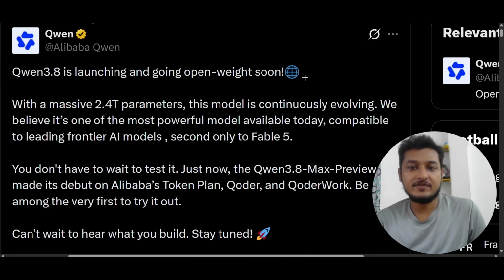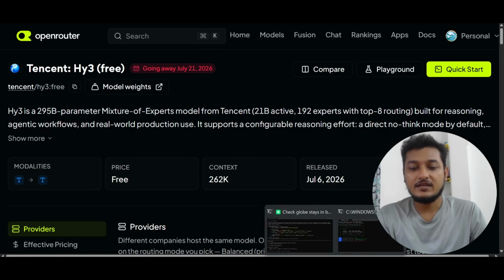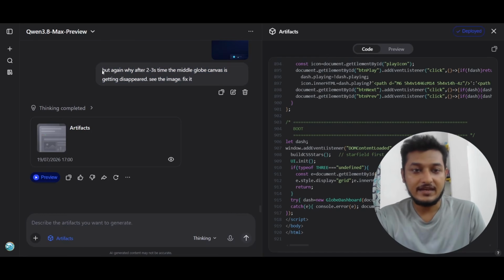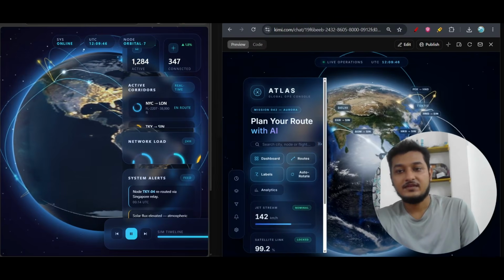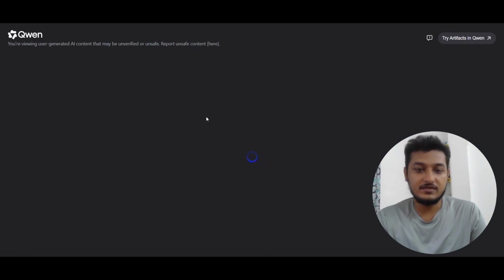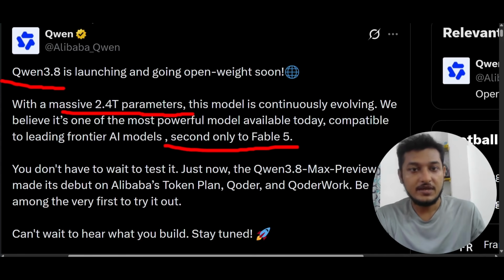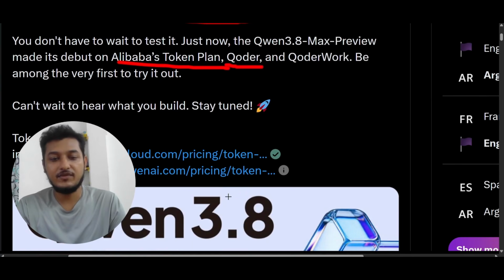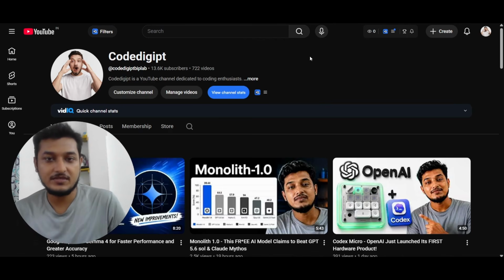Tested Qwen 3.8 Max BUT Not Happy...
With a massive 2.4T parameters, this model Qwen 3.8 Max is continuously evolving. We believe it’s one of the most powerful model available today, compatible to leading frontier AI models , second only to Fable 5.